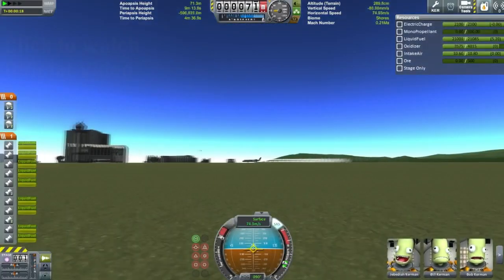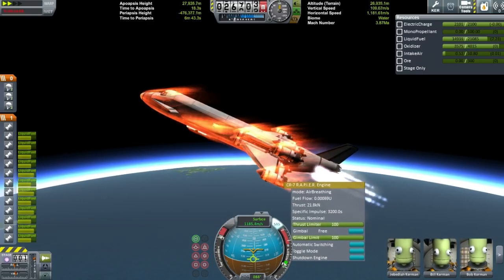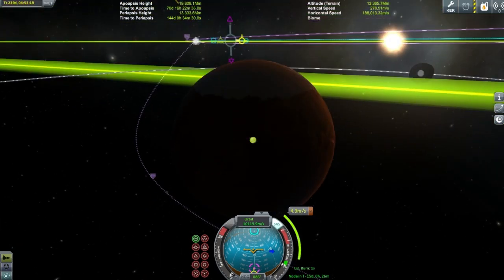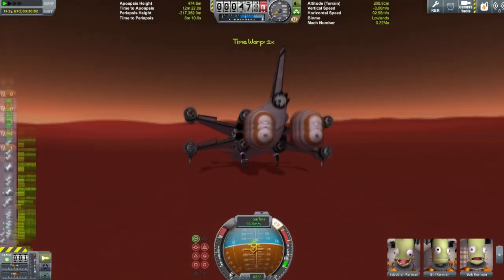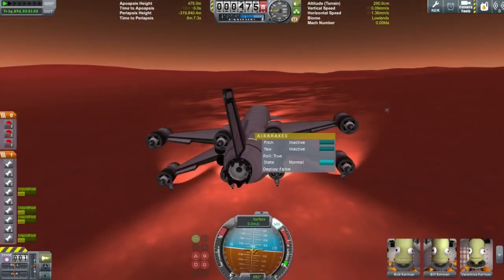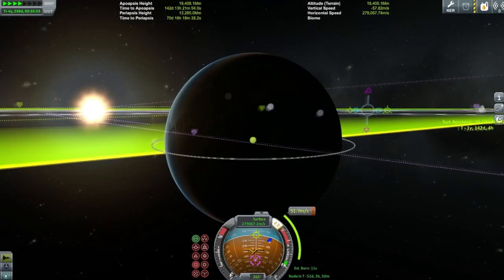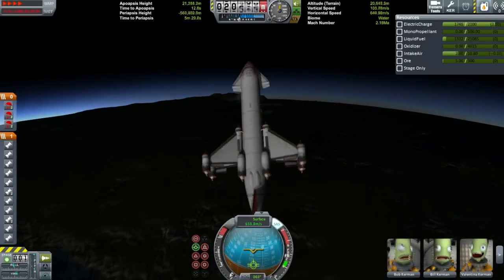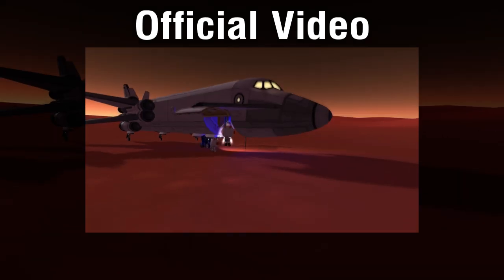Duna SSTO (KSP 1.04) - Uncut with Commentary!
Few people asked about this, so here you go! Complete with tips on how to build your own SSTOs!

1. Tamacun
2. Eple
3. Happy Up Here
4. Frainbreeze